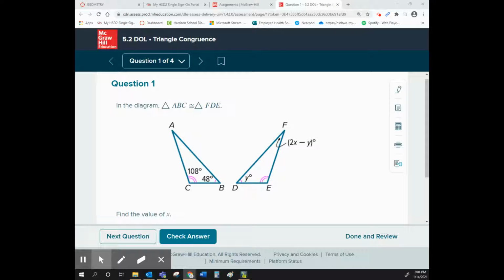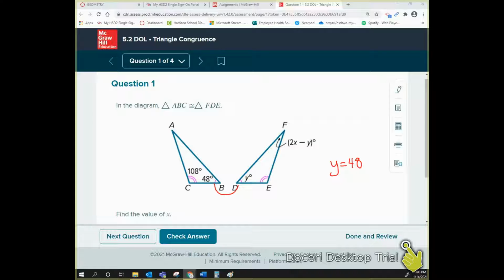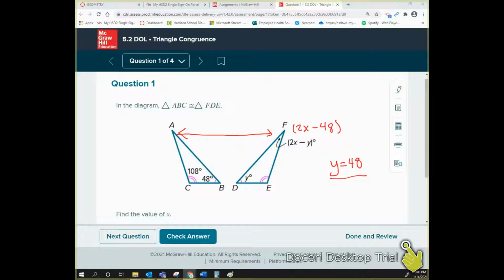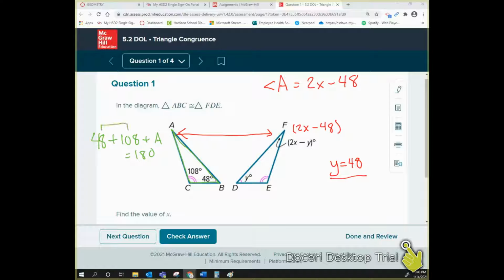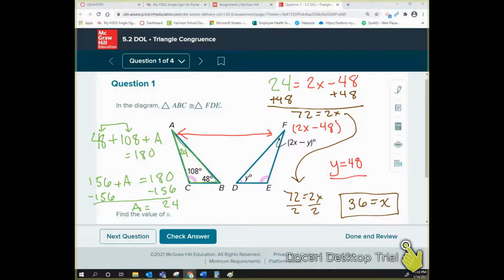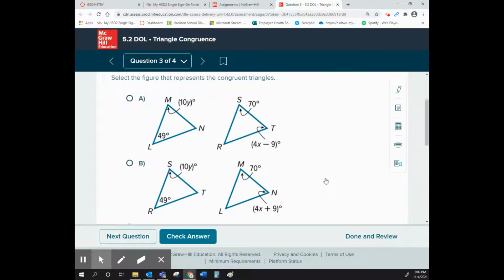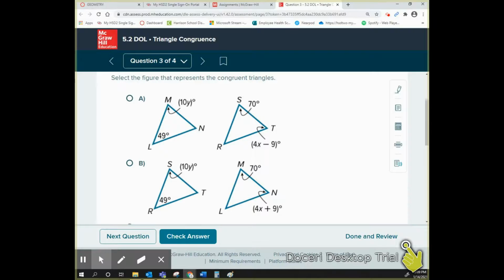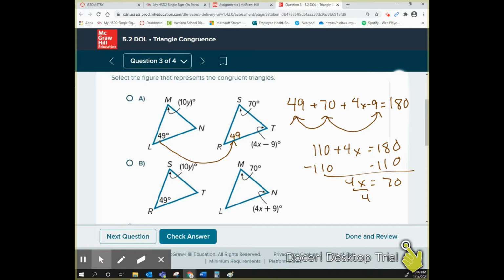Help for Ms. Torres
Help with the 5.2 DOL for Geometry (Congruent Triangles)